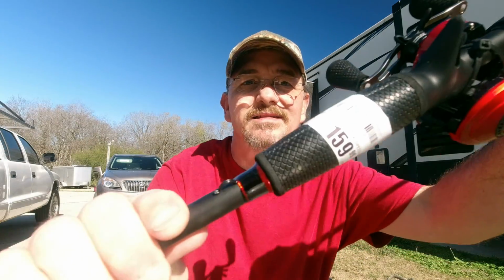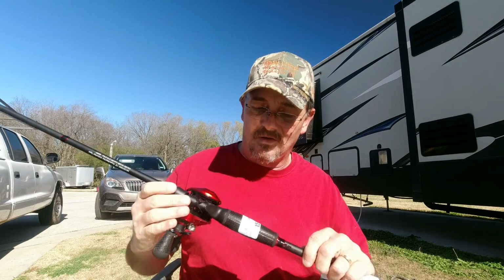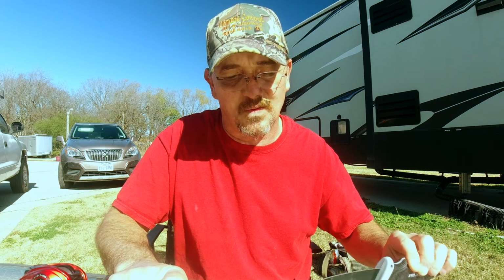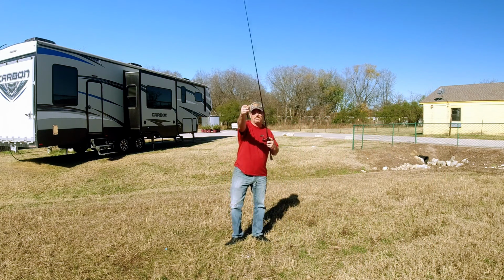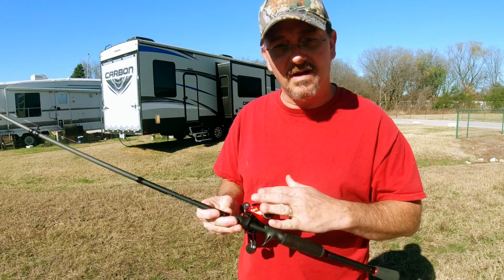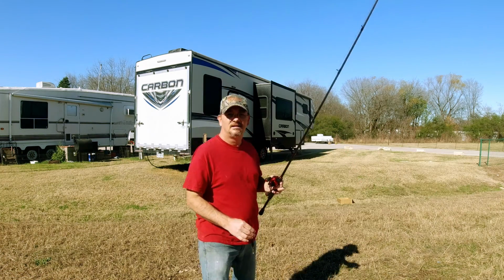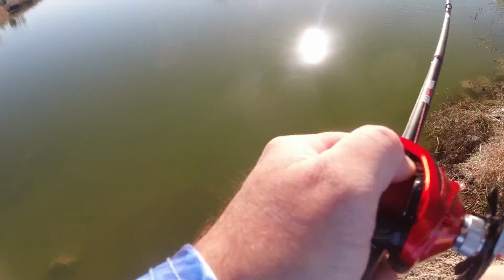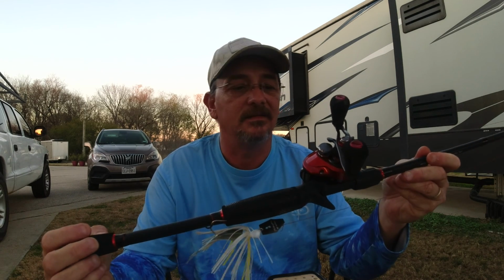NEW Lew's Hack Attack Combo Review, Setup and Test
NEW Lew's Hack Attack Combo Review, Setup and Test. In this video you will see a true review on the new Greg Hackney rod combo from Academy the Hack attack combo. Also you will see  how to set up new reel with new line properly and how to test the combo before you take it fishing.